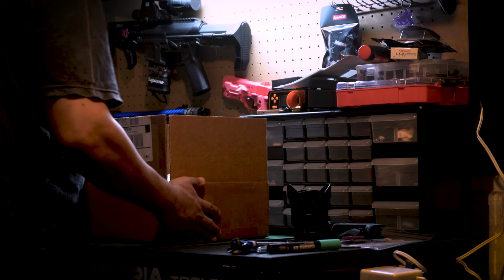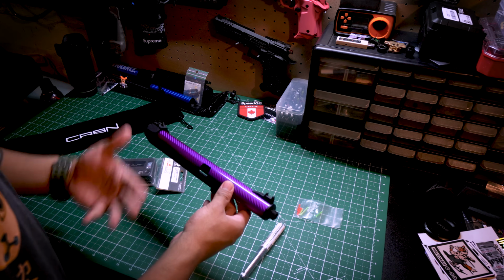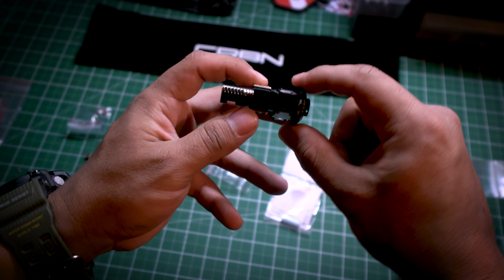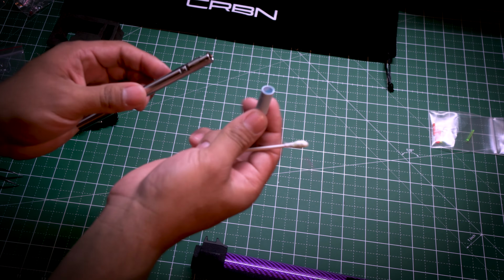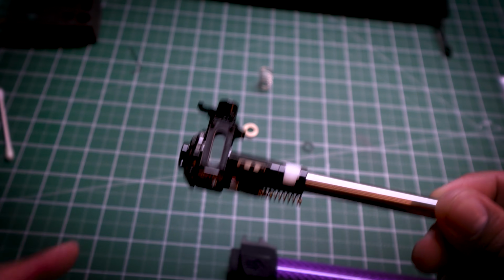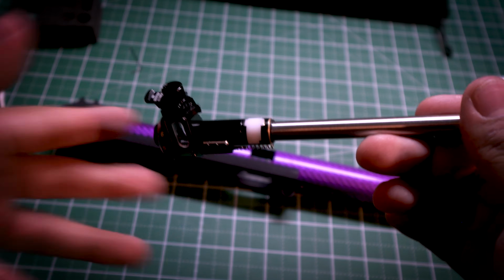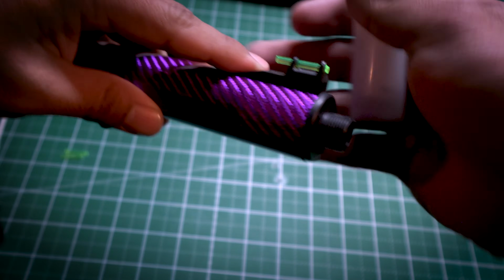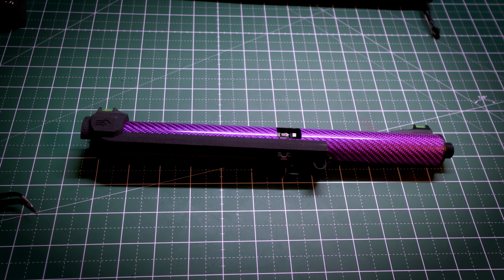AirTac Customs ESG Build Guide // Pt. 1 Upper Receiver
Building the airtac customs upper receiver. Going over why I picked these parts and how to build it from the ground up